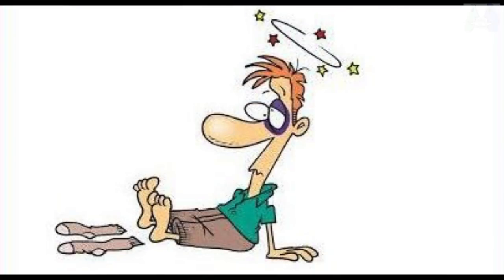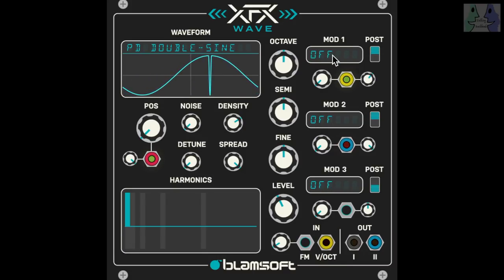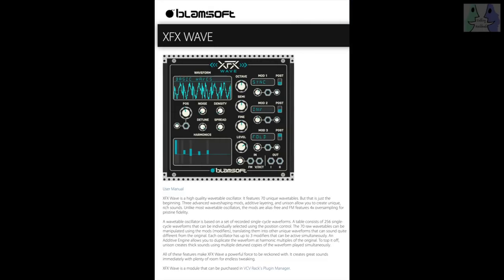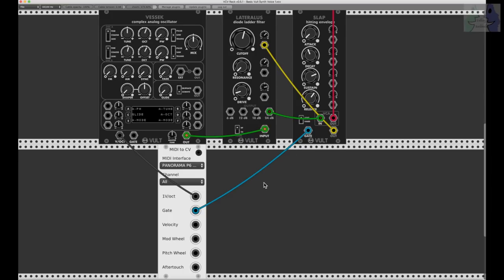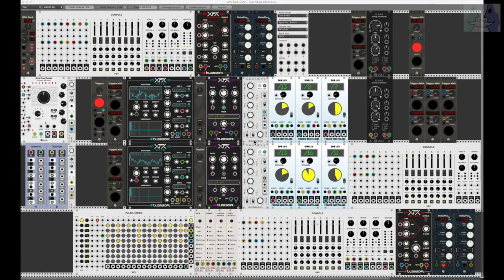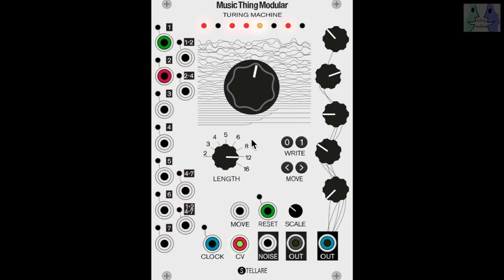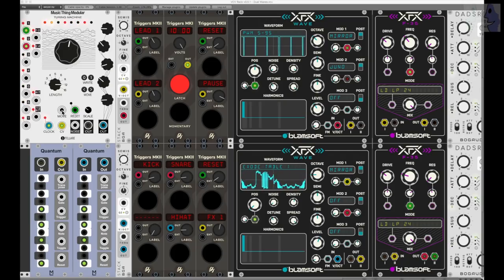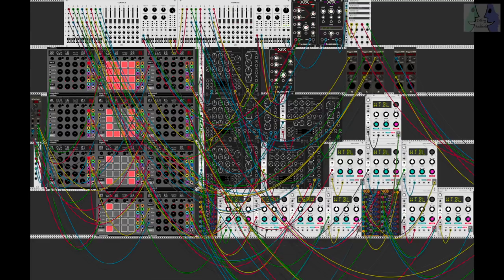'Talking Rackheads' Episode #2 - VCV Rack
Program Notes & Time Markers;

This week, its a super sized, two hour long edition. This is mainly because a brace of excellent new plugins have arrived and they all deserved a proper in-depth look...so I made the decision to extend the normal running time of about an hour, to accommodate them all.

The contents this week are;

0:55 - An In-depth look at the new XFX Wave module from Blamsoft

24:39 - Blamsoft's XFX Wave Audio Demos

33:36 - Part 1 of Build you own Dream Synthesizer (A new, and much requested, weekly feature for beginners)

55:53 - Vult's new 'Flame' A Modeled Distortion Module

58:22 - Vult's 'Flame' Module's Audio Demos

1:05:28 - AS's new MK1 & MK2 Trigger Modules (Featuring more XFX Wave Audio examples)

1:12:55 - Basic Introduction to the Turing Machine from Stellare Modular

1:16:28 - In depth guide to using the Turing Machine to generate inspiring, musical ideas!

1:34:25 - Turing Machine Audio Demos (More XFX Wave demos included too!)

1:44:46 - VCV Rack cover of the TAOS Orchestral version of Faux Tales's Atlas & End Titles

Many thanks Timo :) (…and please check out his music.. well worth a listen!)